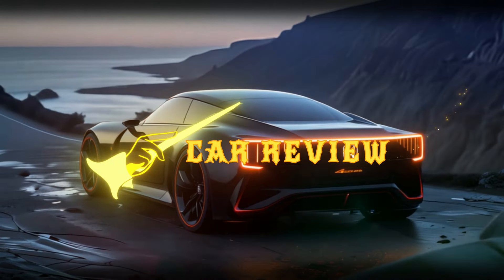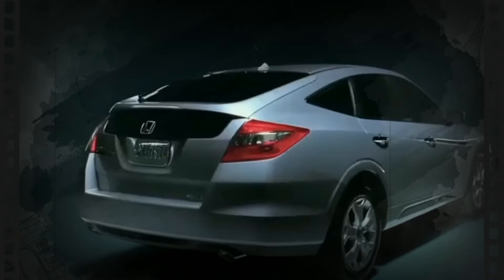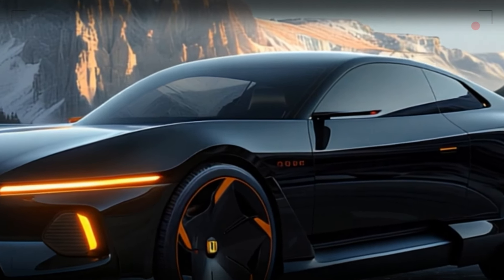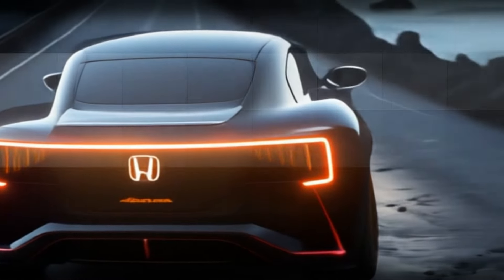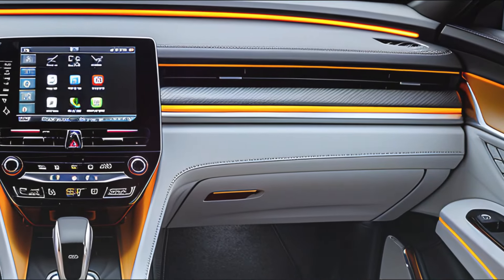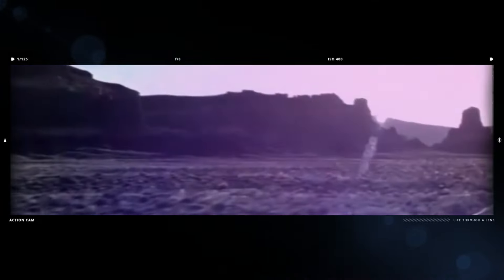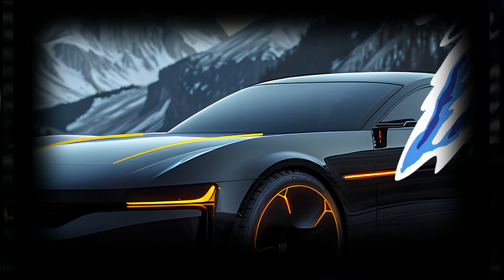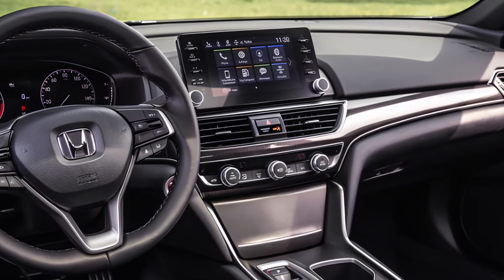Luxury Sedan 2025 Honda Accord Coupe New Model REVEAL : FIRST LOOK!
2025 Honda Accord Coupe - Get ready to be amazed by the 2025 Honda Accord Coupe! Its front end makes a bold statement with a sleek, modern design. The iconic Honda badge shines proudly on the grille, featuring an illuminated strip that seamlessly integrates with the advanced LED headlights, ensuring you have superior visibility in all conditions. The aerodynamic lines from the hood to the bumper add to the car's aggressive yet refined look.

Based on last year's delivery schedule, we expect the 2025 Honda Accord Coupe to arrive at dealers this fall. We'll keep you updated with the latest information and reviews.

PLEASE ⤵️